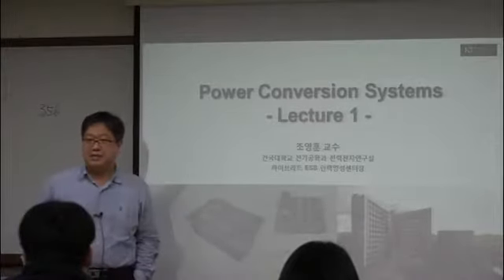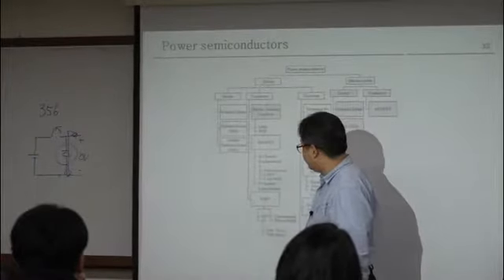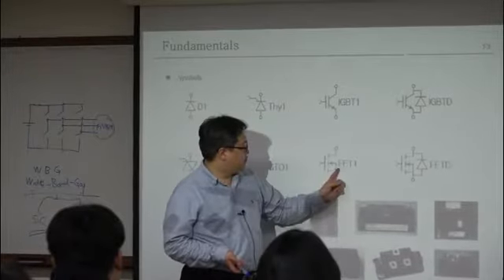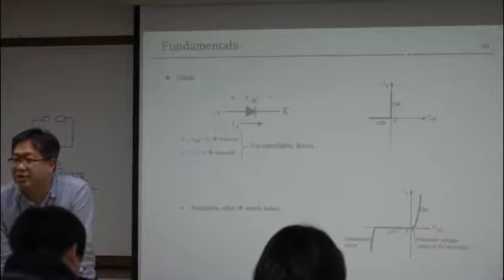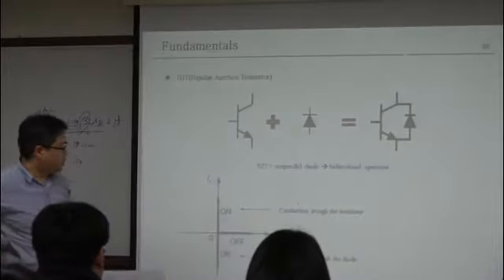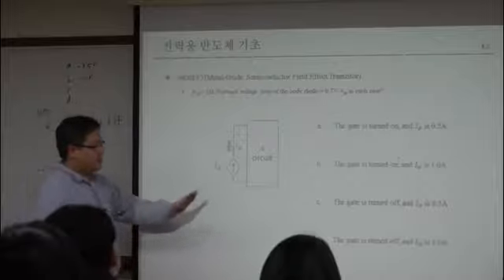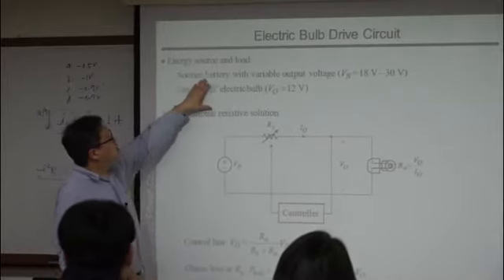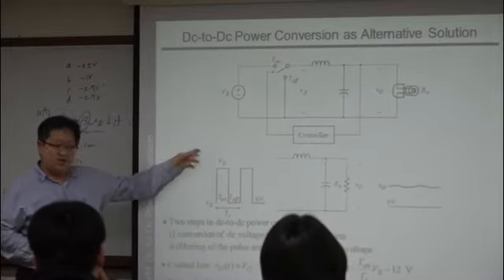POWER CONVERSION SYSTEM LECTURE1 INTRODUCTION 전력변환시스템 건국대학교 KOCW 공개 강의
In this course, the design of practical power conditioning systems will be covered.
To do this, the concept of the converter models and control strategies are taught.
Some steady-state converter modeling techiniques will be introduced, and ac
equivalent models are derived. Associated with the models, converter controller
are designed. Magnetic circuit theory is reviewed. Practical magnetic component
design is also introduced for isolated converters. Finally, students will learn the
design methodologies of practical power conditioning systems including energy
storage systems, EV motor drives, energy harvesting systems, and so on.